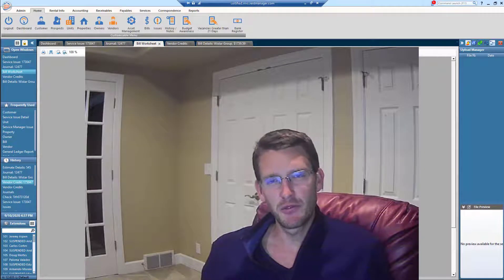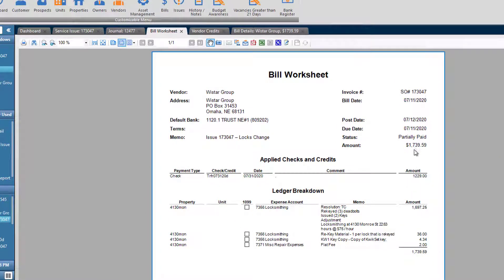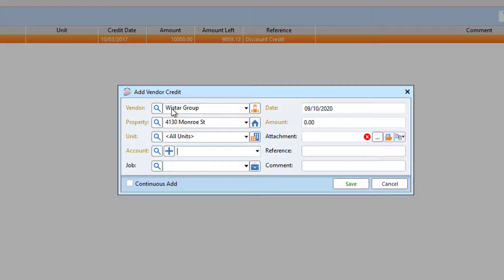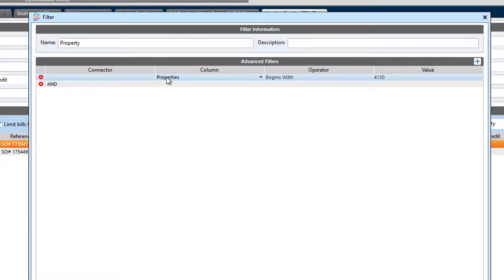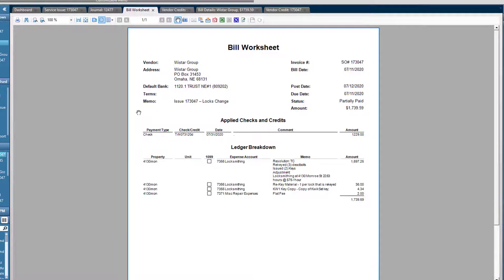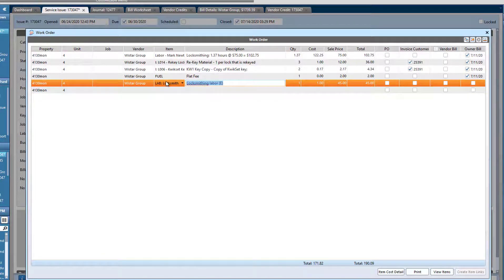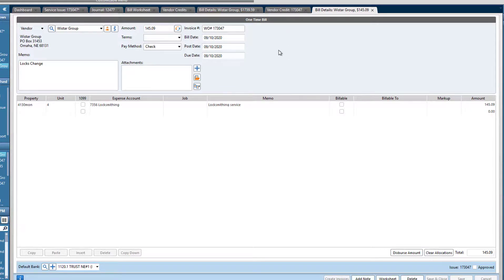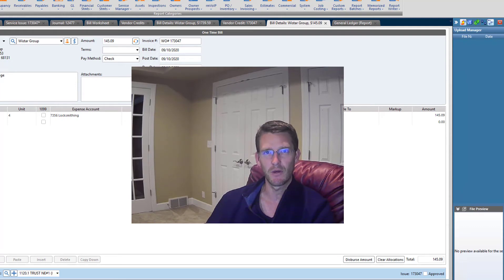Fixing A Bill Error In Rent Manager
In this video:
I walk you through how to fix a billing error I hope you seldomly make inside of Rent Manager.  We billed in error the wrong amount and partially paid it.  I show you how to zero out the remaining the balance of the bill using a vendor credit and how I credited the owner for the amount withdrawn from their account from the partial payment using a journal entry.

Rent Manager™ Call Center is a fully integrated service created specifically for property managers that use the software to provide comprehensive emergency call services that will integrate seamlessly with your existing Rent Manager database.
You no longer have to field calls about plumbing issues at two in the morning, our Rent Manager Call Center has you covered.
Our call center representatives are fully versed in Rent Manager and the property management industry and can provide your residents with the help they need.

We have more than 5+ operating our Rent Manager call center, we can definitely help.

Our Services,

24/7 MAINTENANCE CALL CENTER
Stress Less.
Troubleshooting, service issue creation, and dispatching
Bilingual, professionally trained staff to serve your residents and investors
Service issues show up in your Rent Manager system real-time

CALL OVERFLOW / LEASING SOLUTION
Calls forwarded at the client’s discretion, no advance notice needed
We can disseminate basic information
Hours of operation
Website address
How to reset TWA in Rent Manager
How to open Showmojo and Rently boxes.
Take detailed messages
And more…